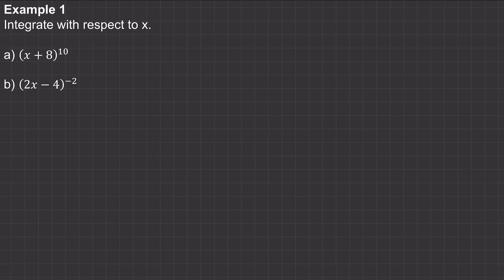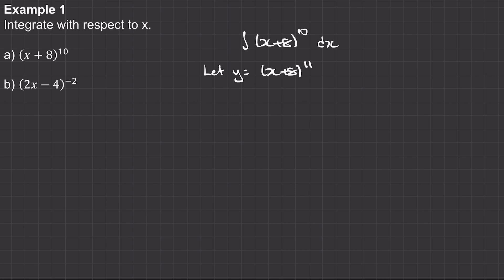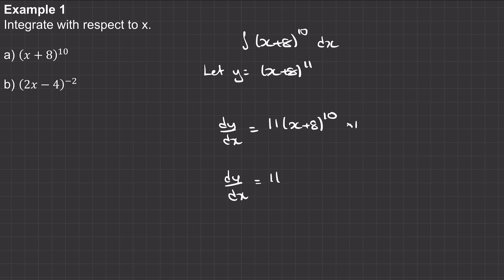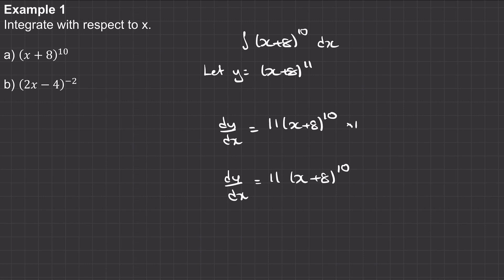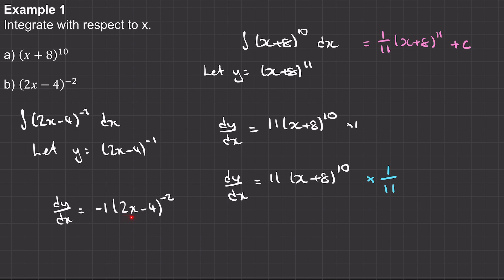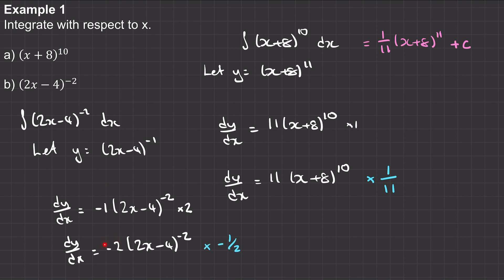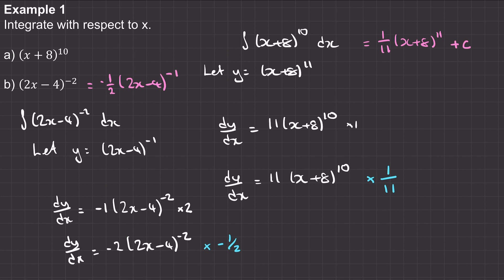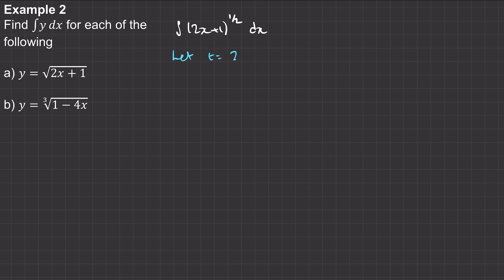Integrating (ax + b)^n | Mr Mathematics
Year 2 A-Level Mathematics Integration  Lesson 2 of 11:  Integrating (ax + b)^n

for the complete lesson, including PowerPoint and student handout.